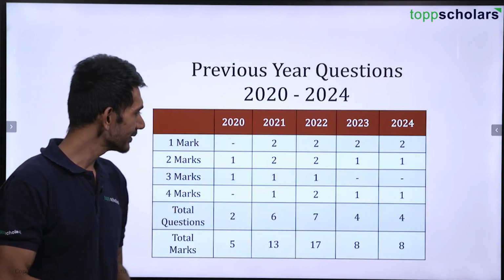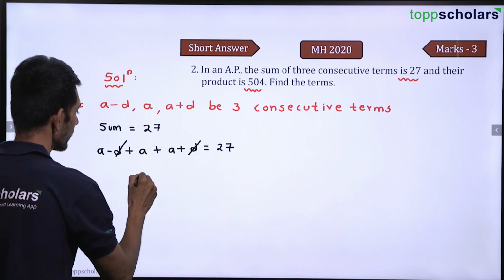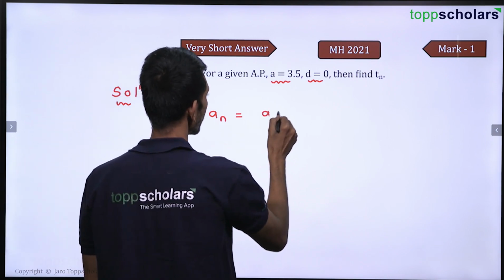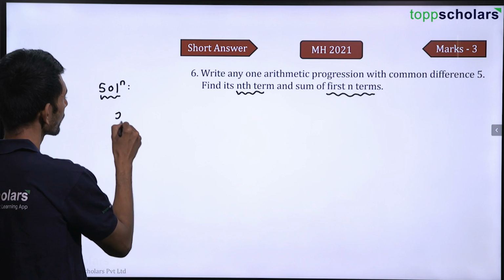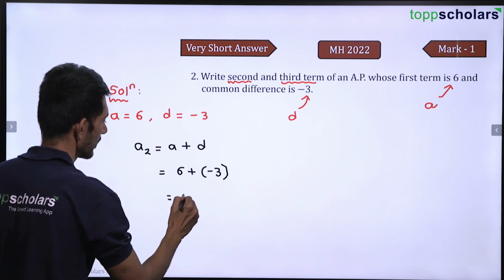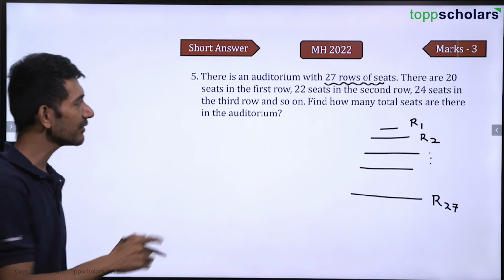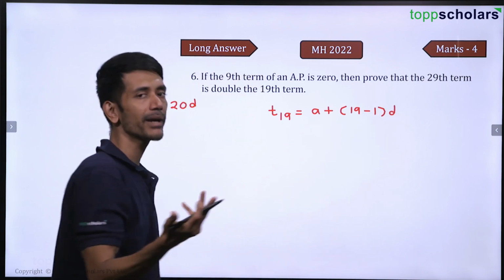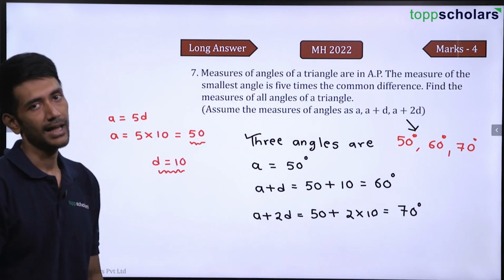Arithmetic Progressions Class 10 - MH | PYQs with Easy Solutions |Most Expected secret Question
Join us in this educational video focused on Arithmetic Progressions, a key topic for Class 10 students in the Maharashtra Board. We will review previous years' questions (PYQs) and provide thorough solutions to facilitate your learning process. This video is designed to support students in their exam preparation and deepen their understanding of mathematical principles.